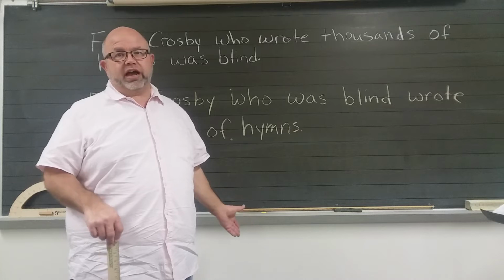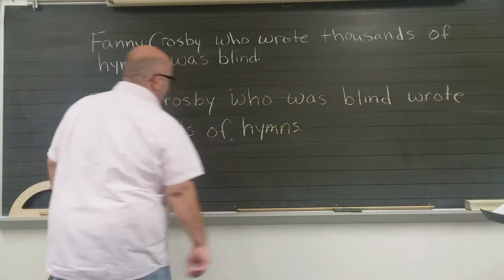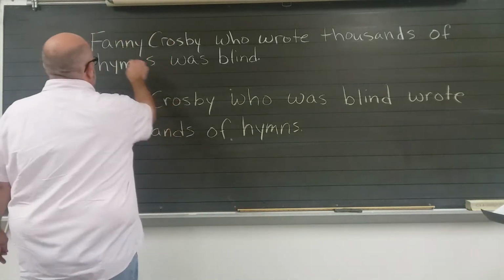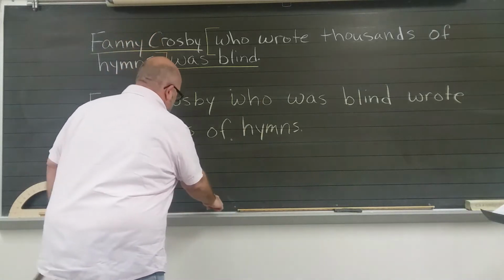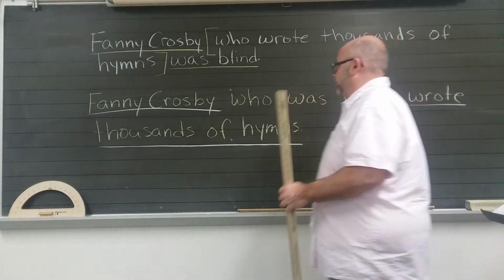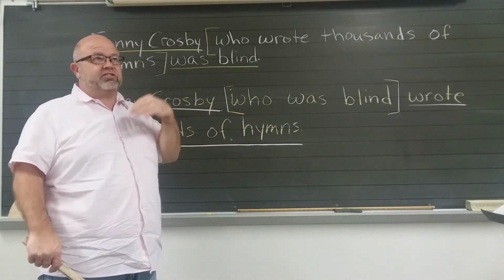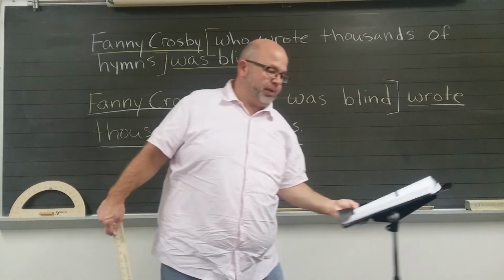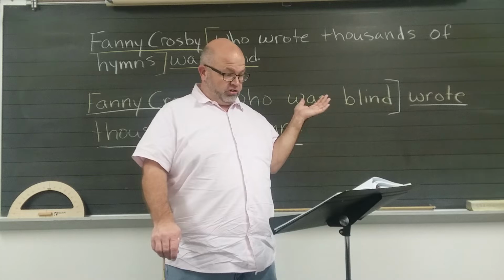Language 7, lesson 4, 03-24-20